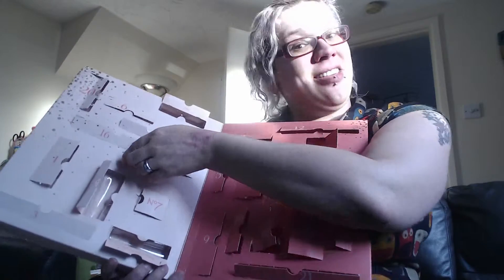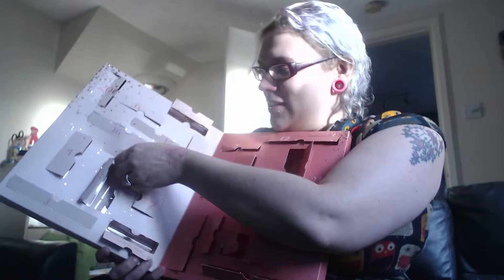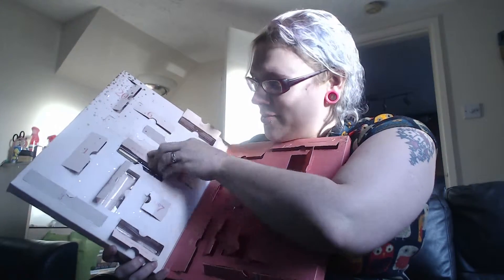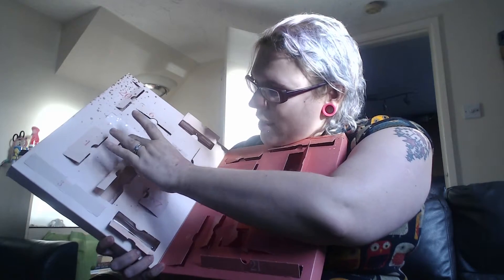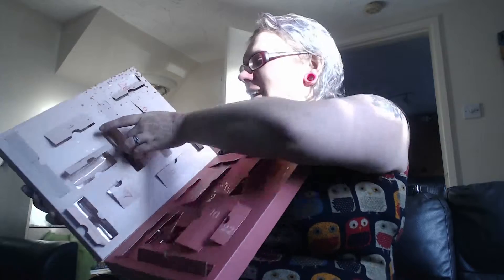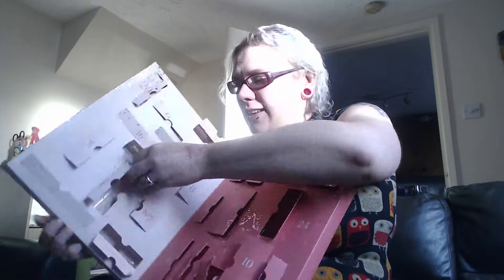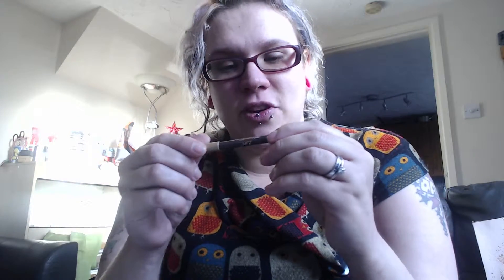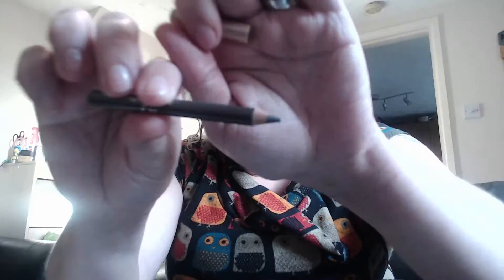day 23 of the boots no7 advent calendar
today is day 23. two days til Christmas! so excited!

I couldn't find the link for the eyeliner pencil!!!

all opinions are my own and I am not paid to endorse any product or service